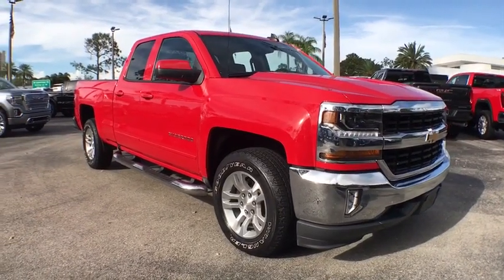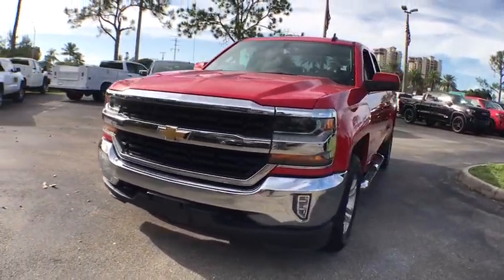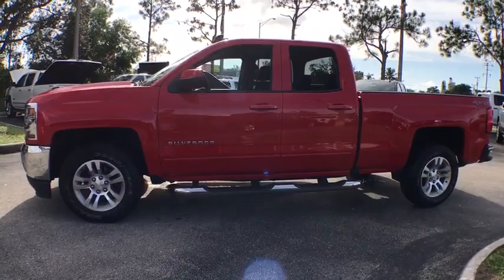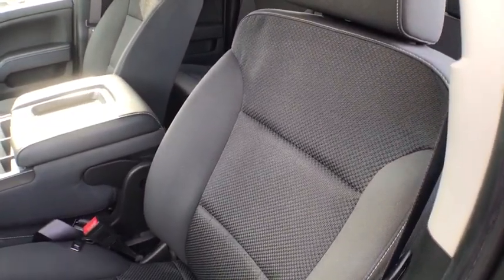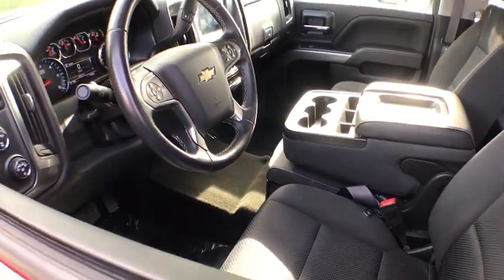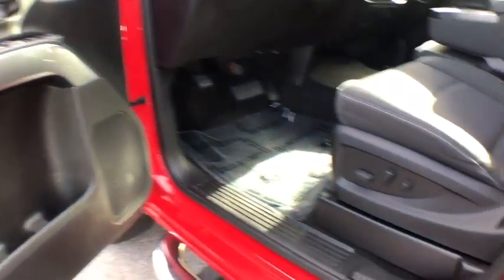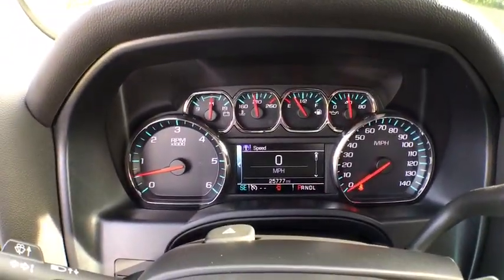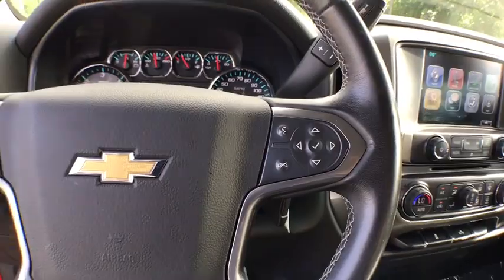2017 Chevrolet Silverado_1500 Fort Myers FL U15977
Black Used 2017 Chevrolet Silverado_1500 available in Fort Meyers, Florida at Dixie Buick, GMC.

NO DEALER FEE ONE OWNER CLEAN CAR FAX/ NO ACCIDENTS BLUETOOTH/ HANDS FREE CELL PHONE REAR BACK UP CAMERA 6-Speed Automatic Electronic with Overdrive 4WD Jet Black w/Cloth Seat Trim 110-Volt AC Power Outlet 150 Amp Alternator 3.42 Rear Axle Ratio 4.2 Diagonal Color Display Driver Info Center All Star Edition Cloth Seat Trim Color-Keyed Carpeting w/Rubberized Vinyl Floor Mats Driver & Front Passenger Illuminated Vanity Mirrors Driver door bin Dual-Zone Automatic Climate Control Electric Rear-Window Defogger EZ Lift & Lower Tailgate Heavy-Duty Rear Locking Differential OnStar 3 Months Guidance Plan OnStar w/4G LTE Power door mirrors Rear step bumper Rear Wheelhouse Liners Remote Vehicle Starter System Theft Deterrent System (Unauthorized Entry) Thin Profile LED Fog Lamps Trailering Package Wheels: 18 x 8.5 Bright-Machined Aluminum. 2017 Chevrolet Silverado 1500 LT LT1 EcoTec3 5.3L V8 4WD 6-Speed Automatic Electronic with Overdrive RedbrbrRecent Arrival! Odometer is 8167 miles below market average!brbrWe have been serving the community since 1934! We have a well trained award winning sales and service team ready to make your experience a great one! Well stocked inventory of both New and quality Preowned Cars Trucks and SUVs Certified Technicians in an up to date service facility We know your time is valuable. We are sure you will find our site a fast and convenient way to research and find a vehicle thats right for you.